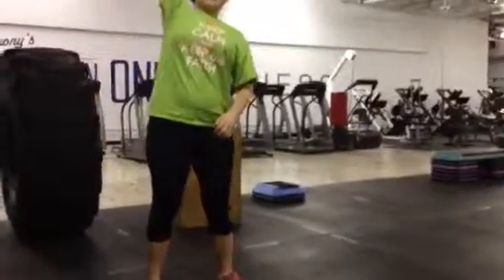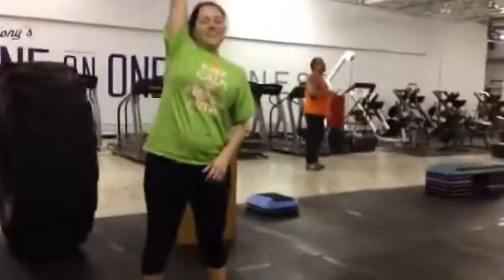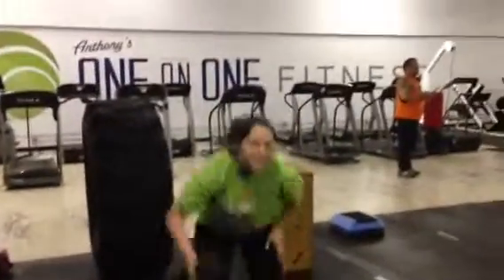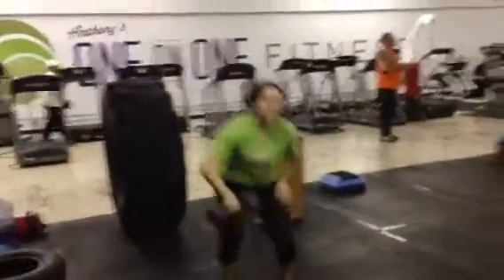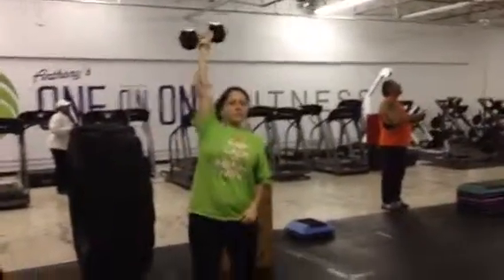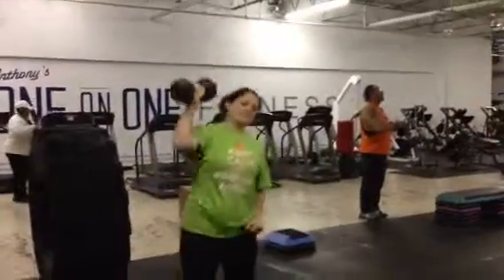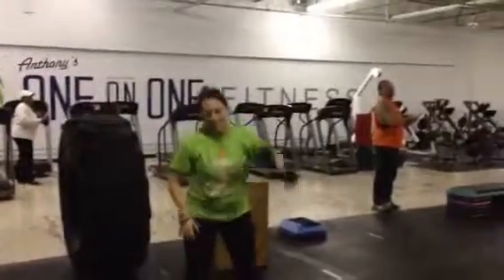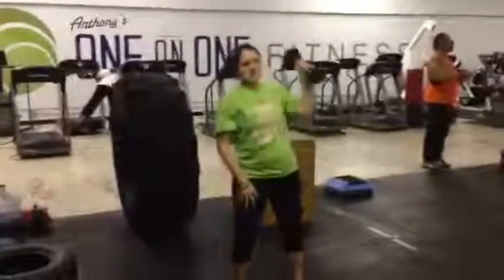Butt Builders!! Squat/Clean n Press for a toned butt,thighs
Clean and Press 15lb dumbbell at 20 reps per side. Butt toning. Leg toning. Shoulder toning! Stacey Hittin it hard!!